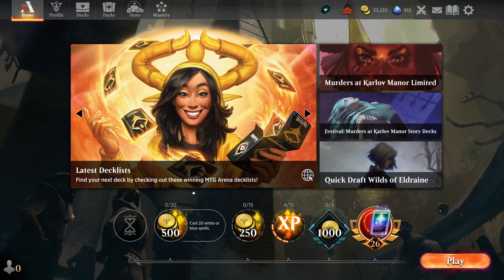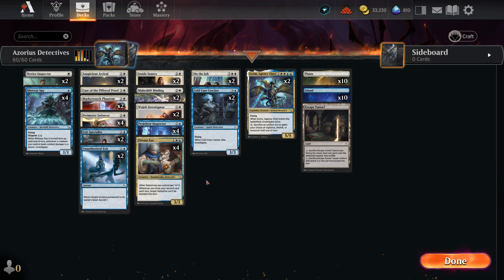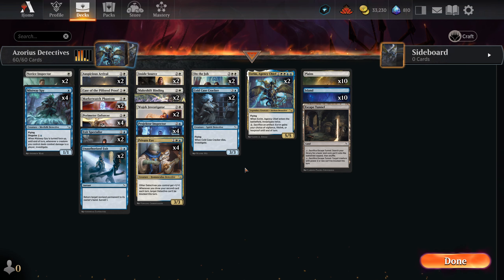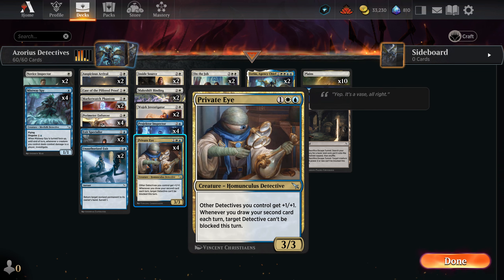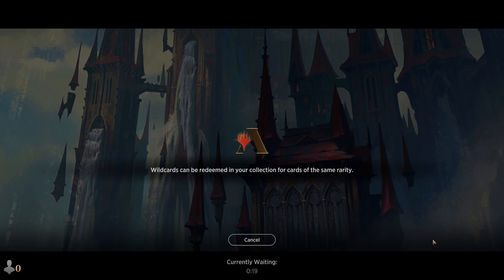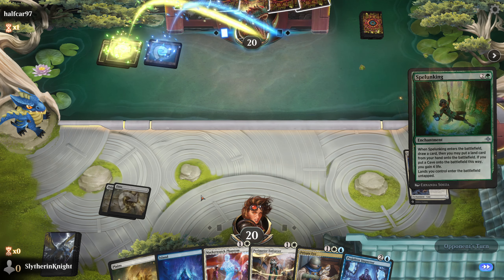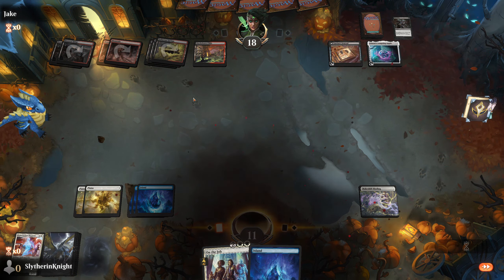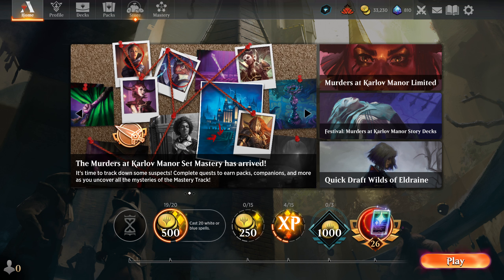Daily Magic Episode 462 - Magic: the Gathering Arena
Amateur commentary over multiple matches of Magic the Gathering Arena.

Below are the Deck Lists for those used in the video:

Azorius Detectives
2x Novice Inspector
4x Mistway Spy
2x Auspicious Arrival
1x Case of the Pilfered Proof
2x Marketwatch Phantom
4x Perimeter Enforcer
2x Exit Specialist
2x Unauthorized Exit
2x Inside Source
2x Makeshift Binding
2x Wojek Investigator
4x Projektor Inspector
4x Private Eye
2x On the job
2x Cold Case Cracker
2x Ezrim, Agency Chief
10x Plains
10x Island
1x Escape Tunnel